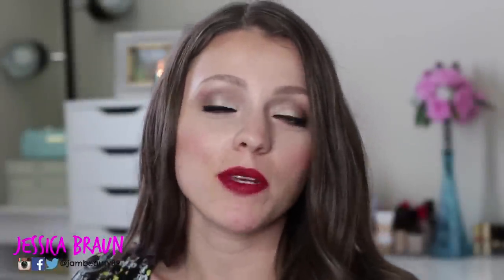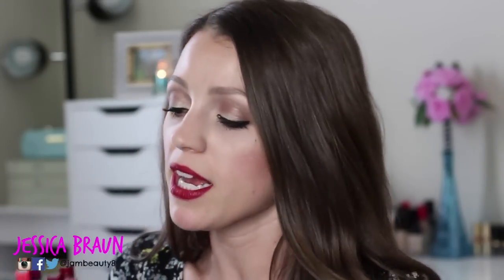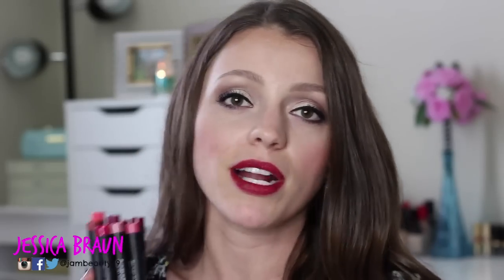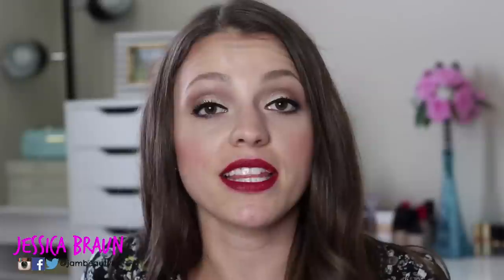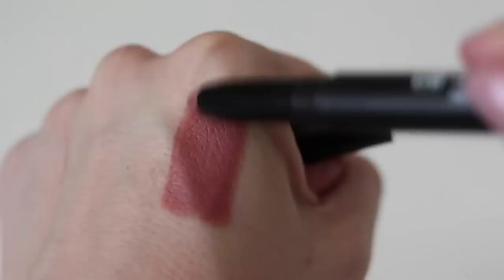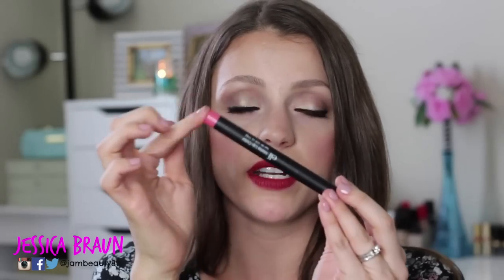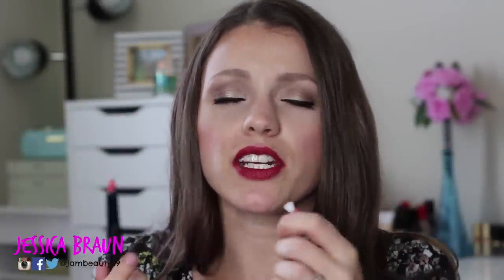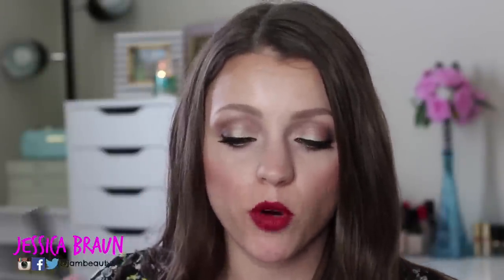ELF Matte Lip Colors 2015 | SWATCHES - 9 SHADES!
My ELF review/lip swatch video 2015 for 9 shades of the ELF Studio Matte Lip Colors: Wine, Cranberry, Dash of Pink, Natural, Hot Commodity, Praline, Berry Sorbet, Fuschia, Rich Red. One of my favorite cheap matte lipstick at a drugstore price- $3! ***TIMESTAMPS for shades & swatches below!***

|||  Products Mentioned  |||

ELF Matte Lip Colors ($3)

Shades Mentioned & Swatch Timestamps:

Dash of Pink - 0:51
Berry Sorbet - 0:58
Rich Red - 1:04
Natural - 1:10
Cranberry - 1:17
Hot Commodity - 1:22
Praline - 1:28
Fuchsia - 1:34
Wine - 1:39

Social Media

$33 per box, every 2 months.

More Info & FTC

CAMERA USED:  Canon Rebel T5i
EDITING SOFTWARE: iMovie
THUMBNAIL EDITING SOFTWARE: PicMonkey.com

Many of these shades were sent to me from ELF for PR purposes, to do with what I please, some of the shades were purchased on my own.  You know I'm classier than that.

MUSIC:  “Gemini Robot” by Bird Creek//"Someone Your Own Size" by RW Smith